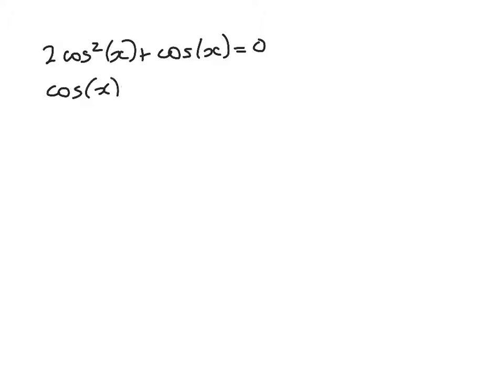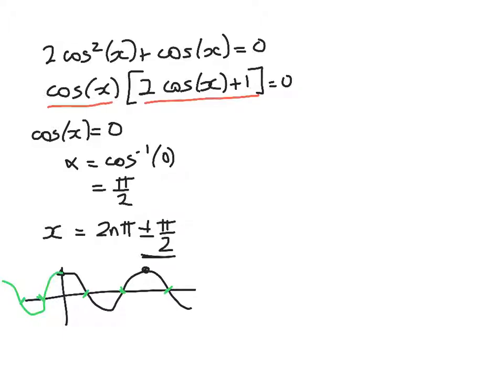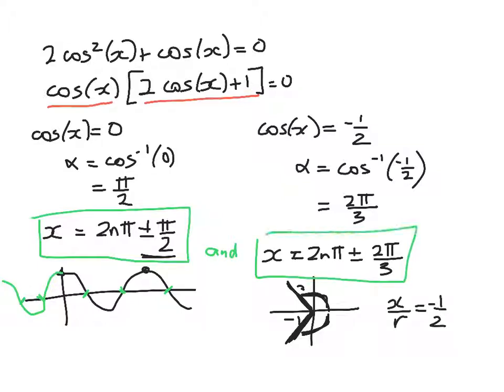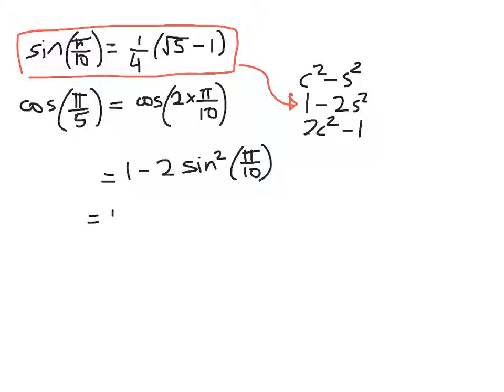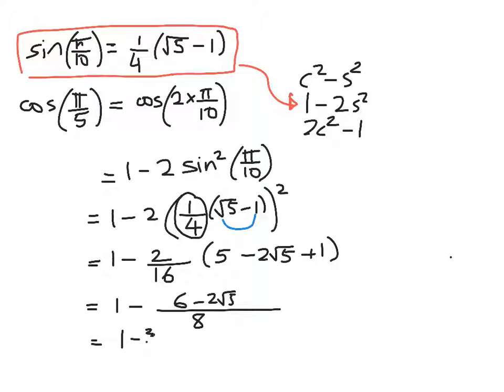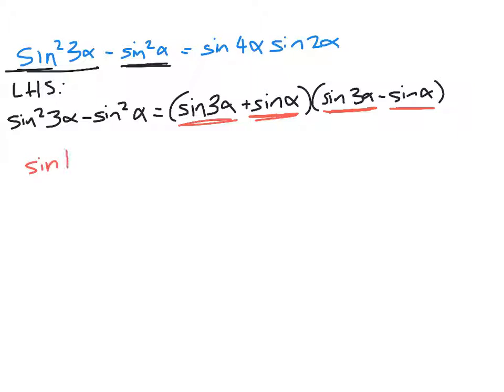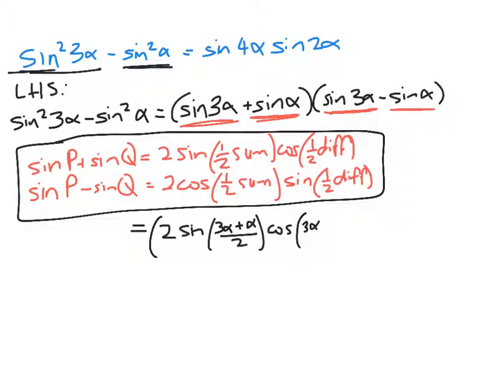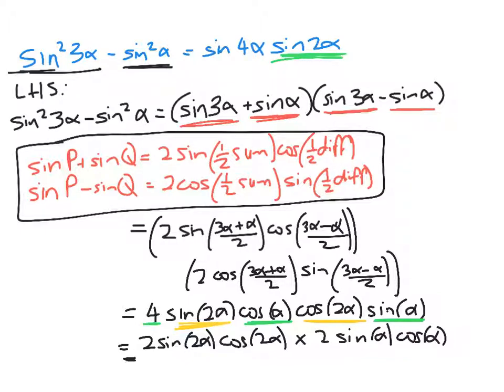13MCA Term One Holidays - Day 3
Trig. Easy equation with gen solution. Exact value. Sums and products.